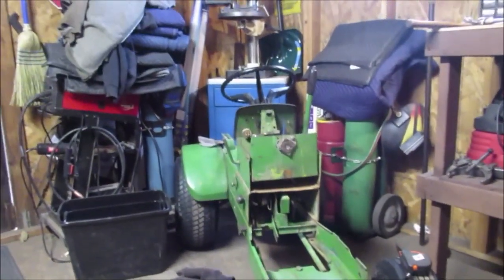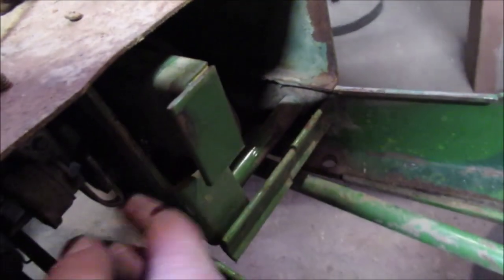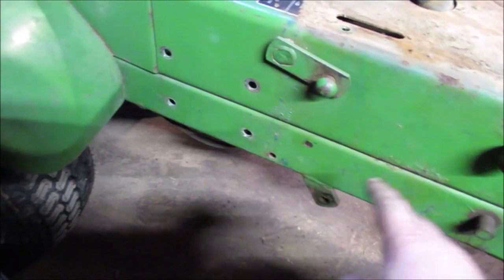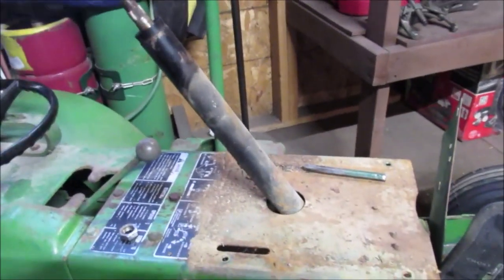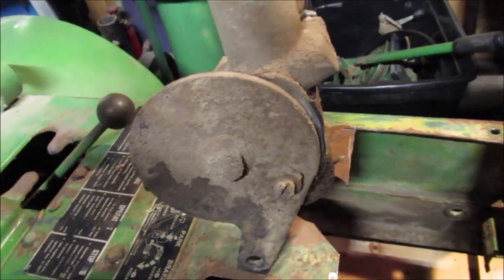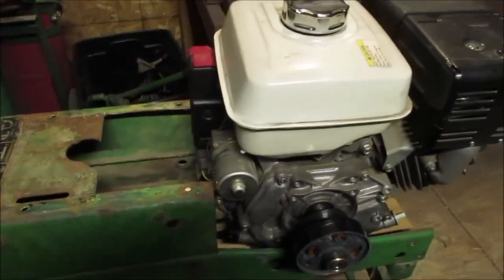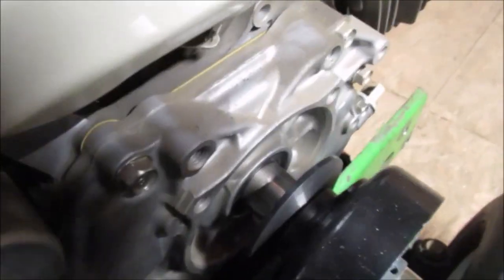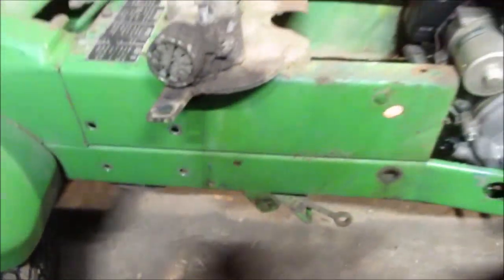JOHN DEERE 70 with 8 h.p. HONDA Engine PROJECT